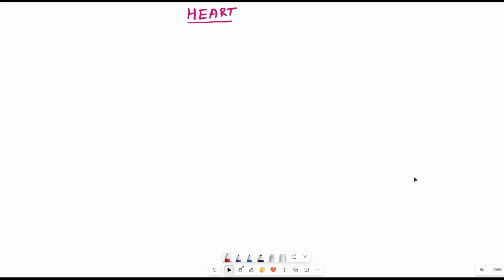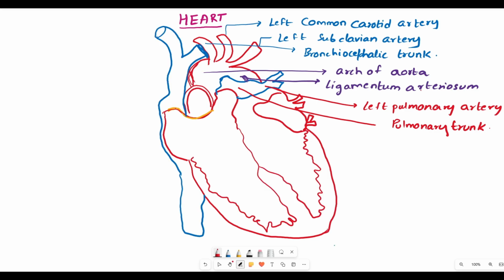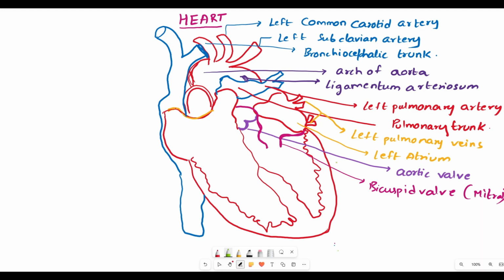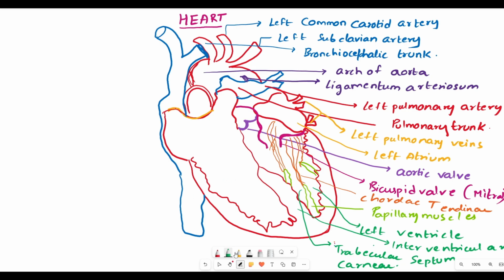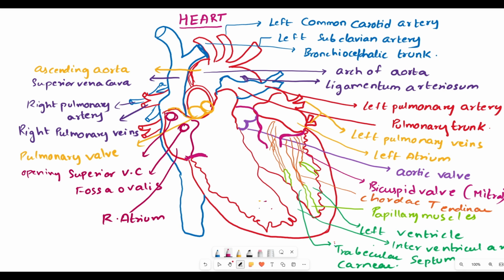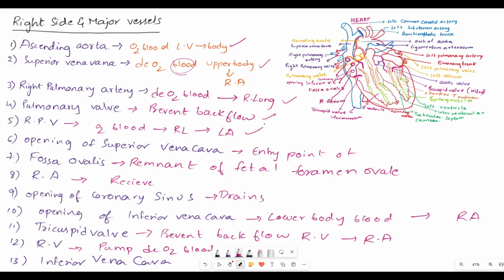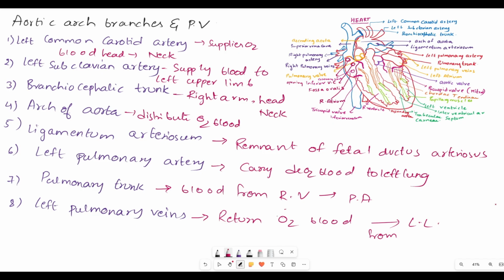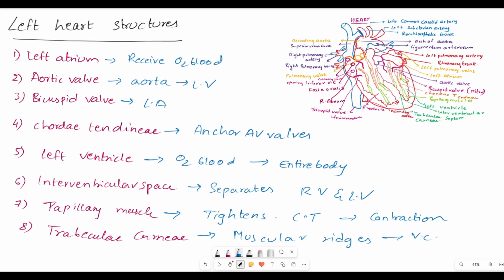Structure & Functions of Heart | Labelled Diagram Step by Step | One Function Each | HAP-1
In this video, we learn the structure and functions of the human heart in the simplest way possible with a step-by-step labelled diagram. Many students feel heart diagrams are complicated, but here we break it down clearly so you can draw, label, and remember each part easily for exams.

Instead of memorizing too much theory, focus on one main function for each heart part — this method helps in quick revision, better understanding, and scoring high marks in exams.

✅ In this video:

Heart structure explained simply

Chambers, valves, vessel

Labelled heart diagram step by step

One function for each part (exam-oriented)

Perfect for pharmacy, medical, nursing & biology students

This video will help you understand, revise, and confidently draw the heart diagram in exams.